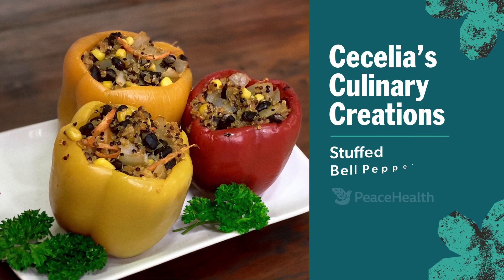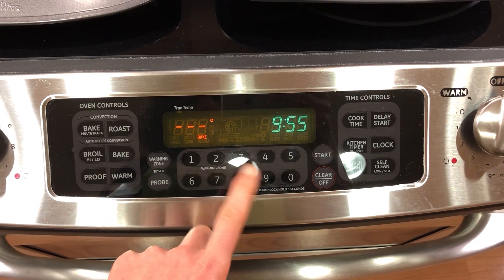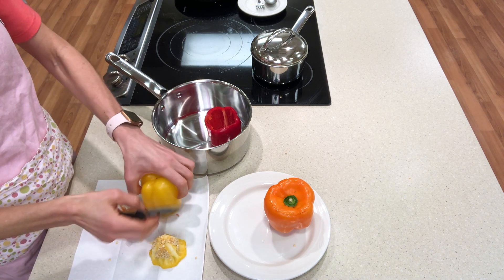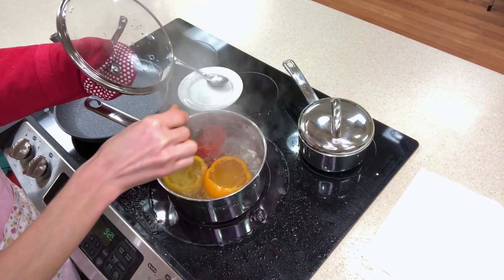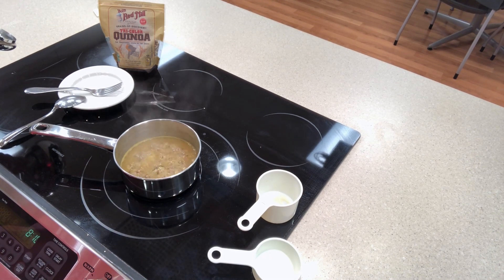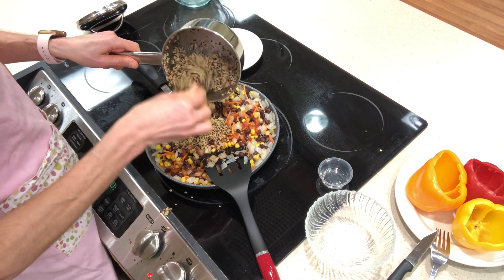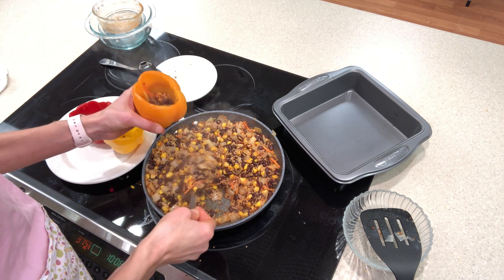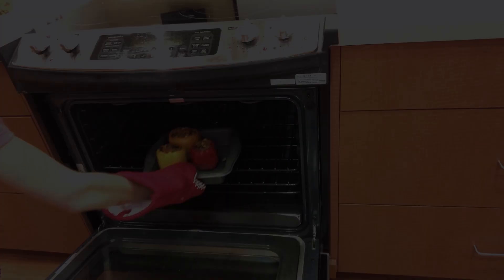Cooking with Cecelia Jacobson - Stuffed Bell Peppers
Learn how to make stuffed bell peppers with PeaceHealth Registered Dietitian, Cecelia Jacobson.